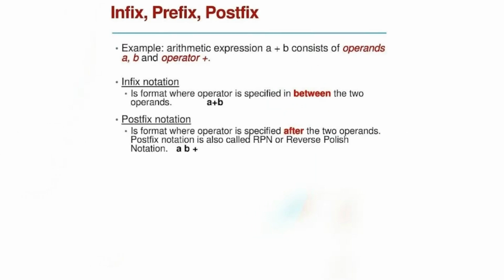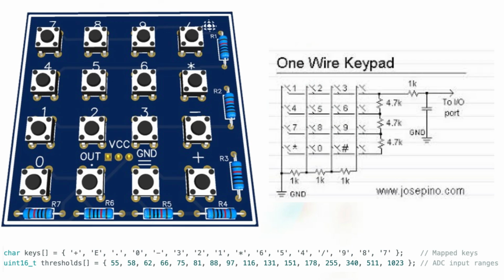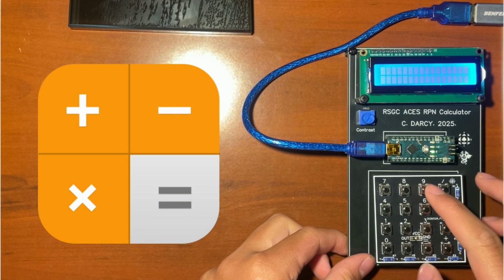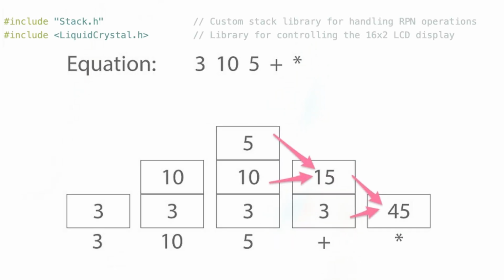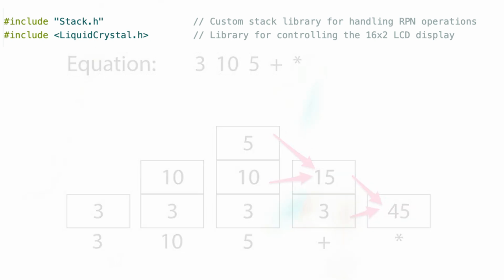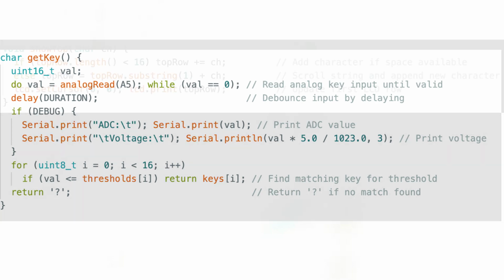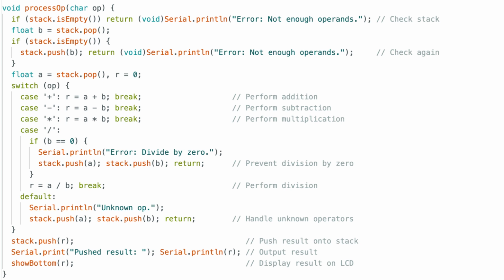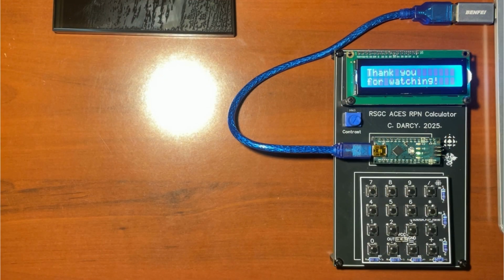The RPN Calculator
Nathan Le-Nguyen
ICS3U-E
Royal St. George's College - RSGC ACES
Project 2.8 RPN Calculator

Timeline:
0:00 - Introduction
0:12 - Infix and Postfix Notation
0:38 - Binary Expression Trees
0:52 - One-Wire Keypad
1:03 - Demo Calculations - Using the Calculator
2:09 - Code
3:28 - Conclusion